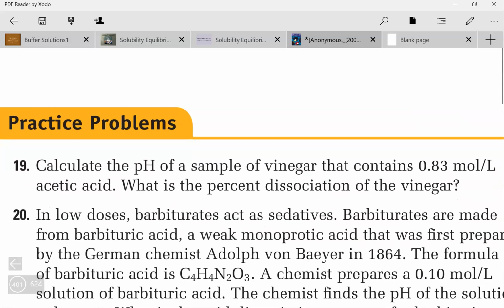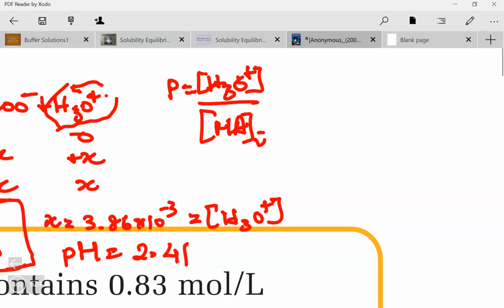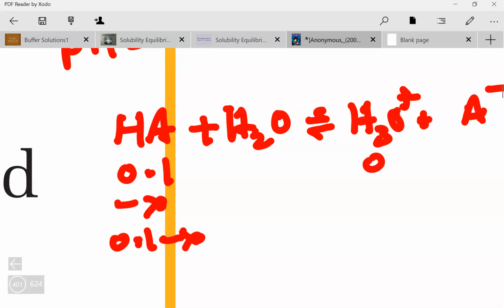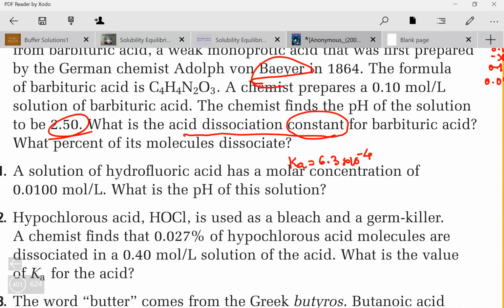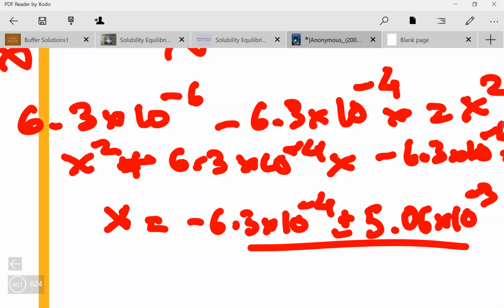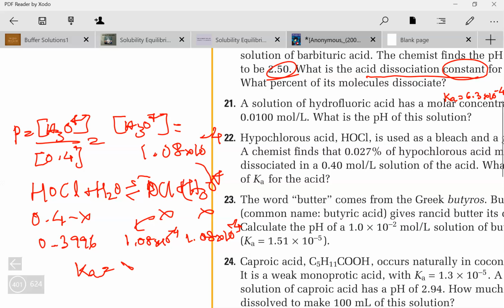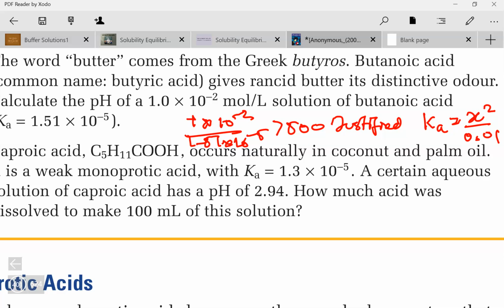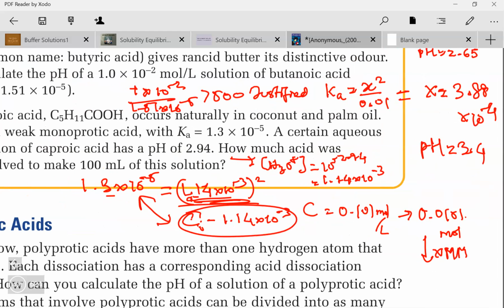HW pg 400